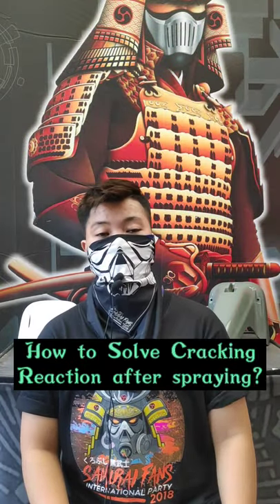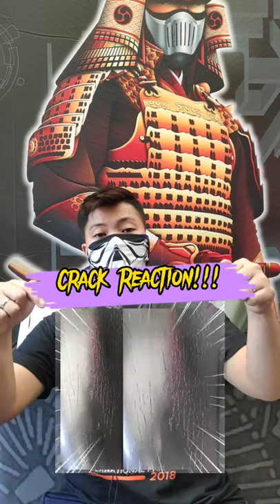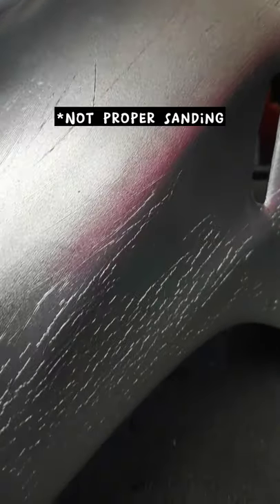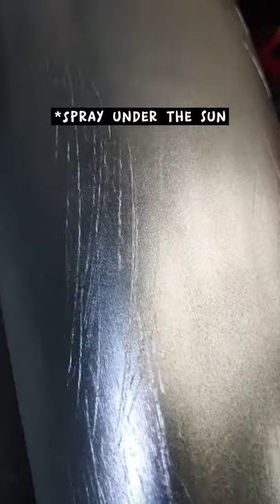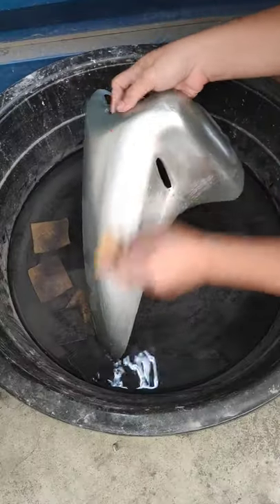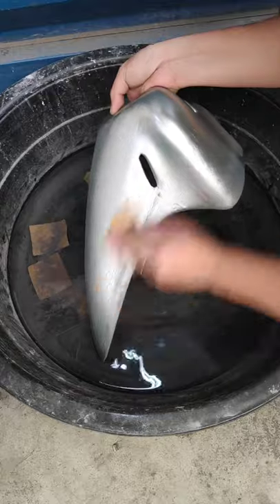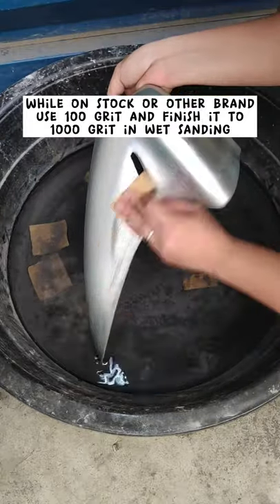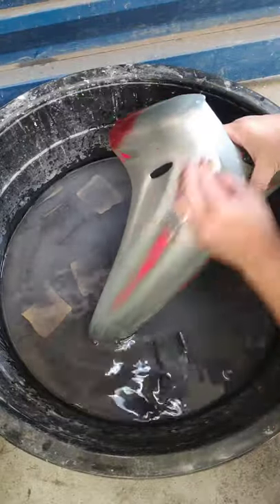SamuraiPaint How to Solve Crack Reaction